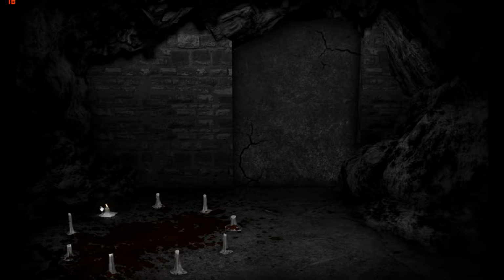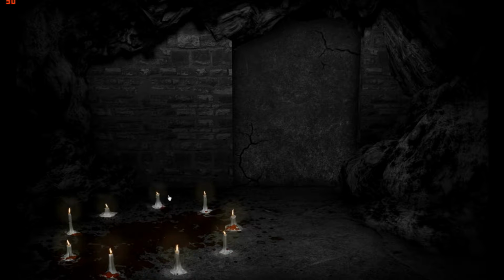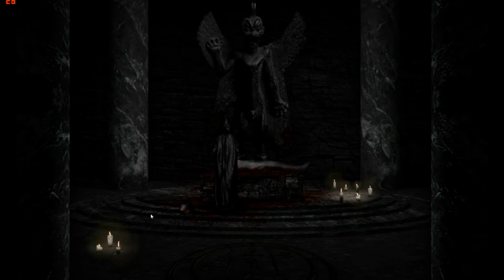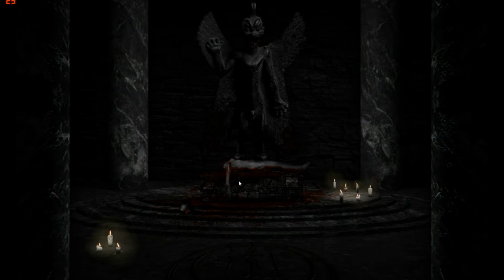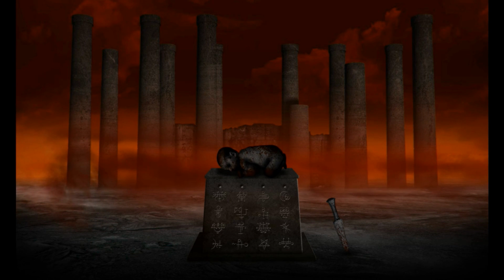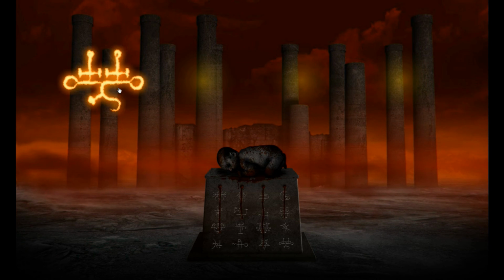[Games with Friends] Part two